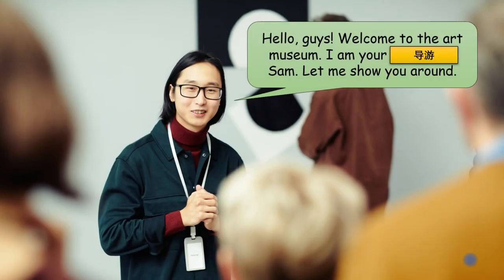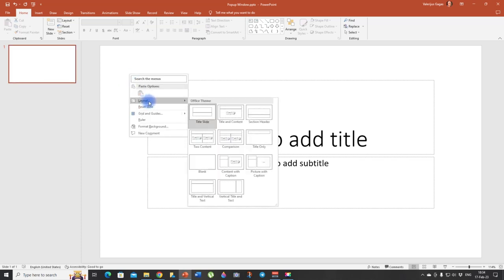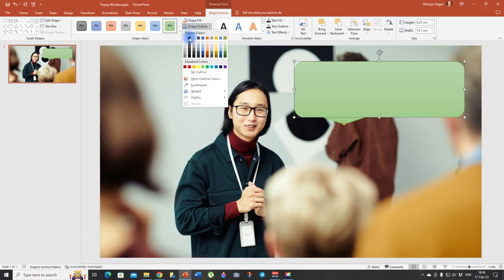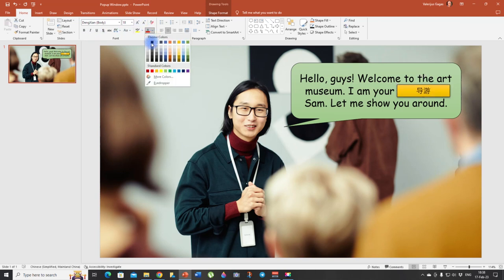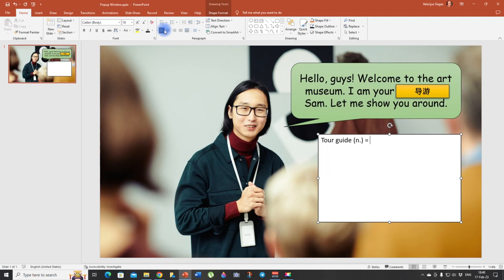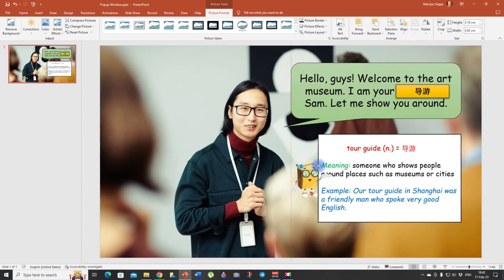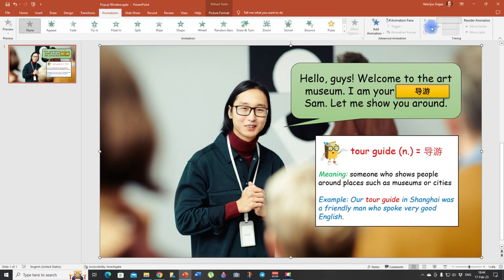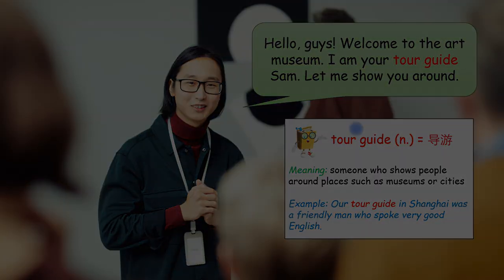How to Create a Pop-Up Window in PowerPoint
In this step-by-step tutorial video, you will learn how to create a pop-up text in Microsoft Powerpoint. Pop-up texts are useful because they add extra information to the word your students are learning.